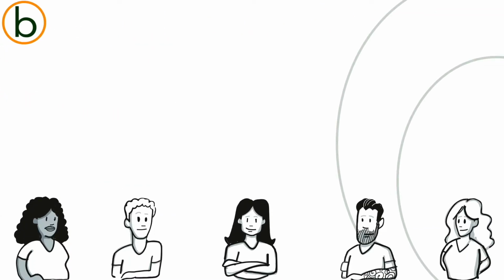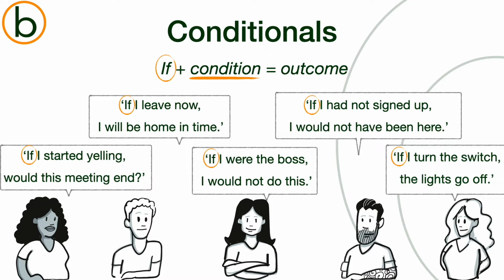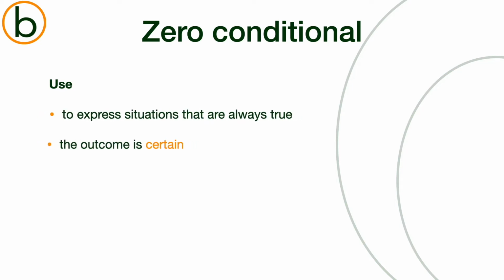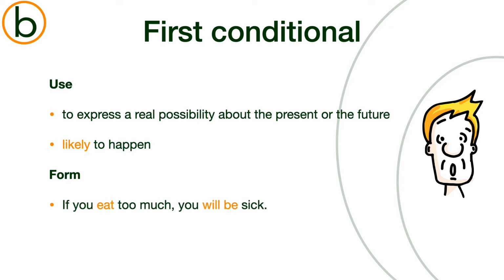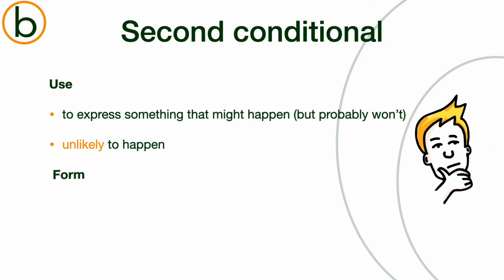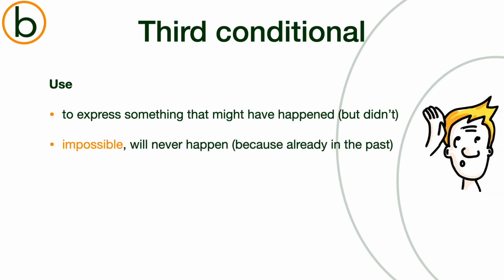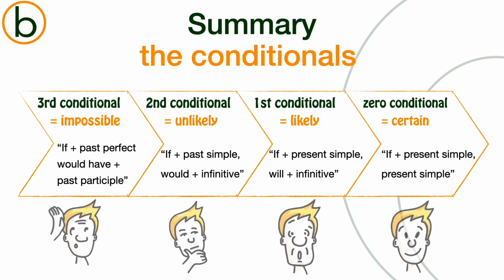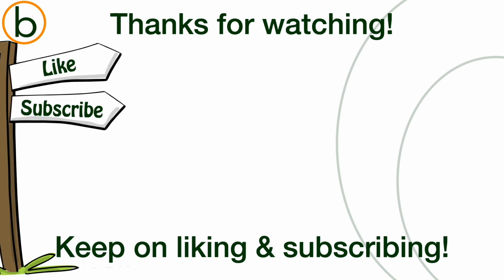Mastering English Conditionals: Forming, Using, and Understanding Each Type!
In this comprehensive video, we guide you through the process of forming conditionals, explain when to use each type, and demystify the nuances between them. Whether you're a language learner, educator, or language enthusiast, this video promises to illuminate the intricacies of conditionals. So embark on a linguistic exploration with Begrepen.be as we unravel the complexities of English conditionals!

📑 What to Expect:
🤔 Understanding Conditionals: Explore the meanings and intricacies of different types of conditionals.
🔍 Forming Each Type: Learn the step-by-step process of forming zero, first, second, and third conditionals.
🌐 Practical Usage: Gain insights into when to use each conditional in real-life situations.

Whether you're a language learner striving for fluency, a teacher guiding students, or a language enthusiast curious about English grammar, this video offers a thorough exploration of conditionals.